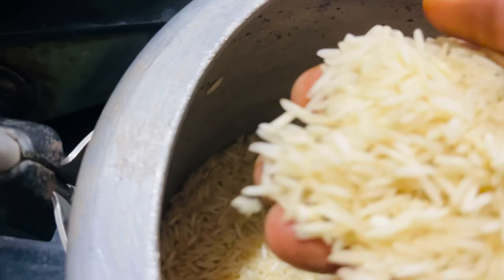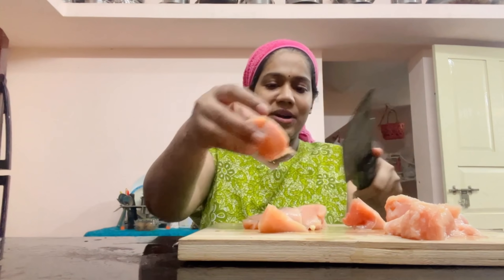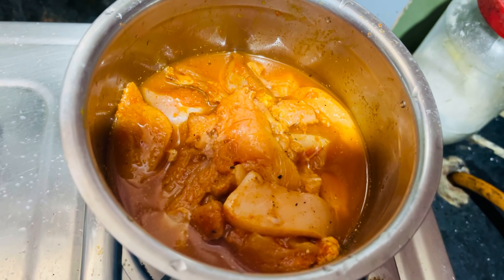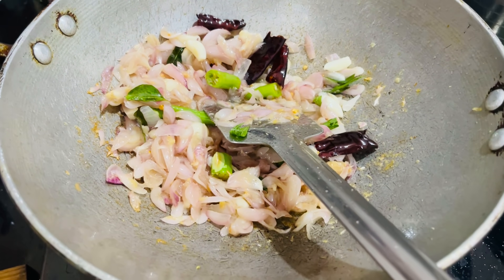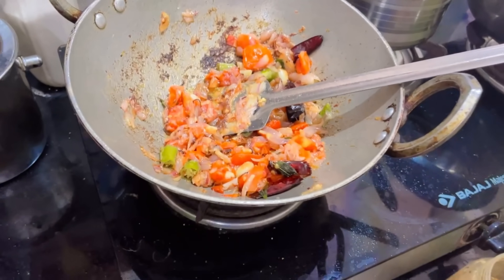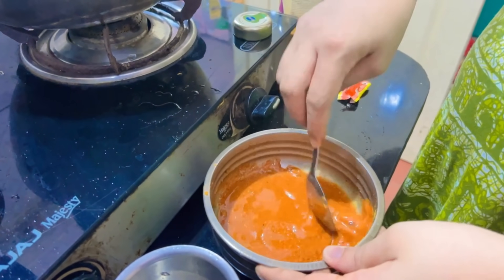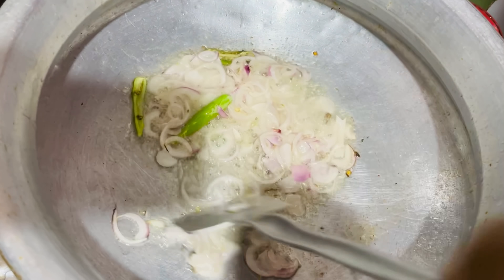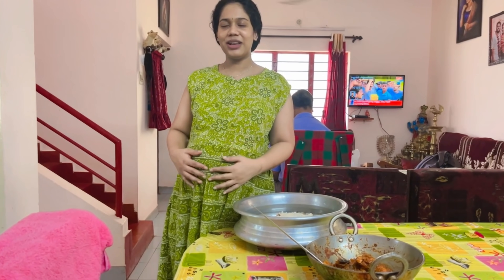PREGNANCY CRAVINGS | ഒരു ഗർഭിണിയുടെ കൊതി | ATHIS LITTLE WORLD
Hi Dears ,
Watch my new vlog and share your feedback in reviews and comments .

©️This content is copyrighted to ATHIRA MADHAV / ATHISLittleWorld
Legal action will be taken against those who violate copyright of the same.